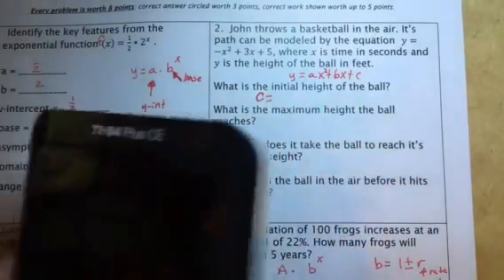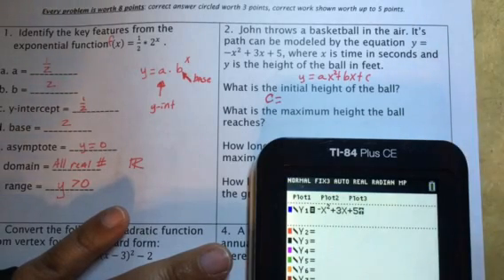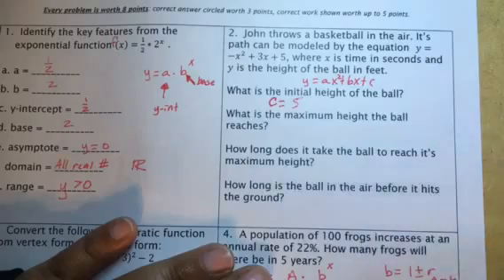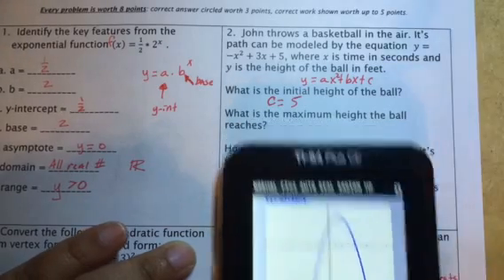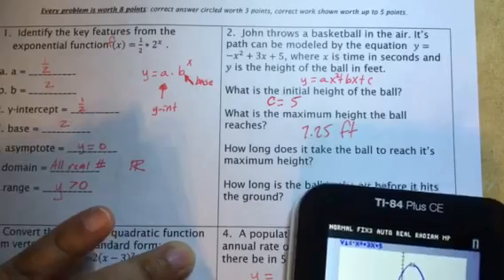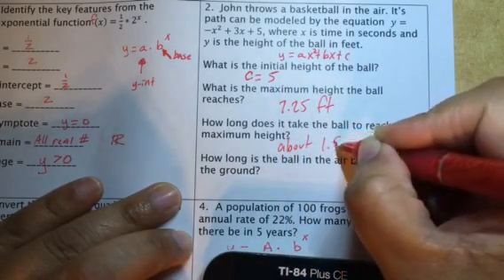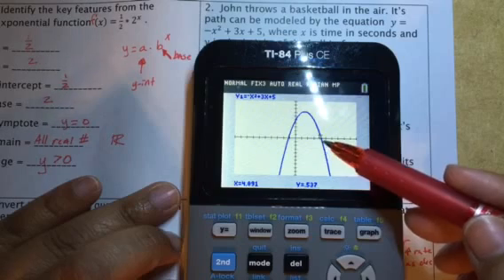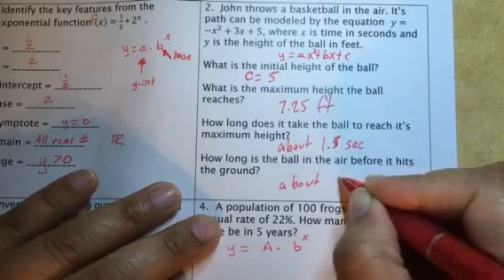Part 1 review 10